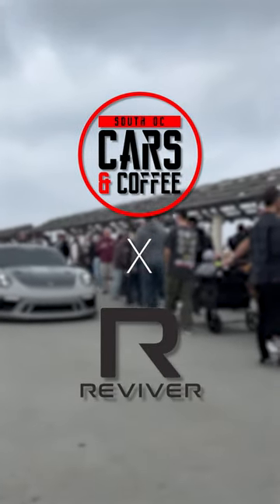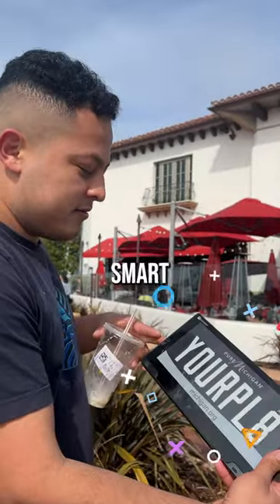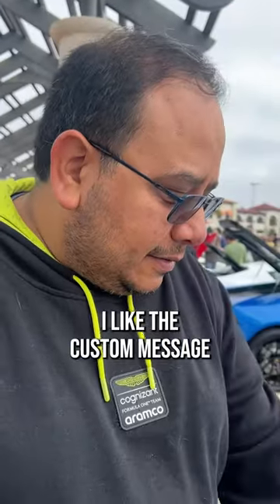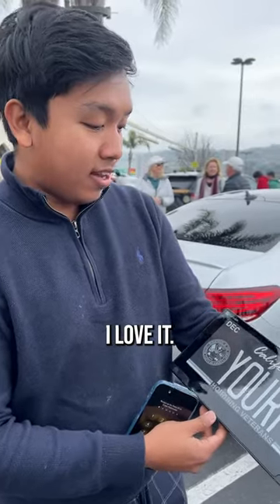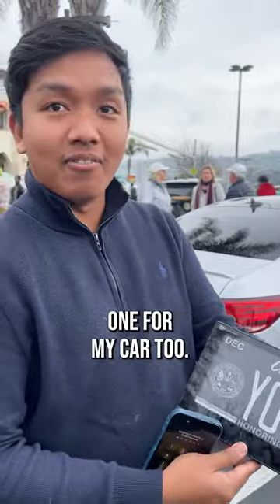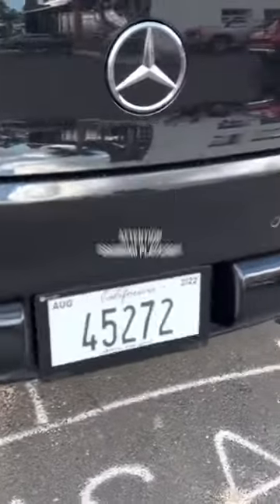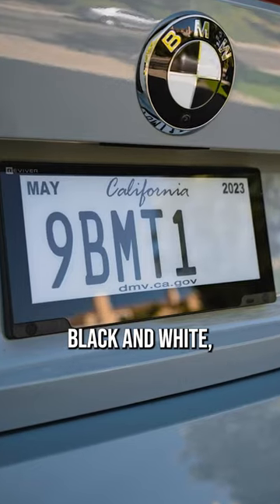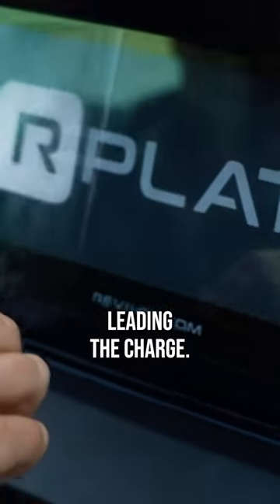Road Trip Ready 🚀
Out with the old and in with the new. 🚀🚙